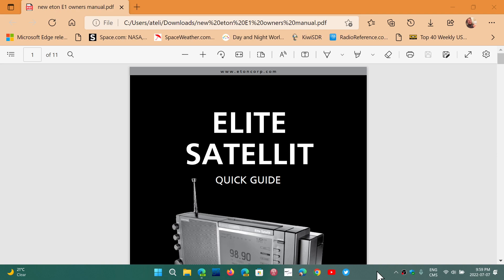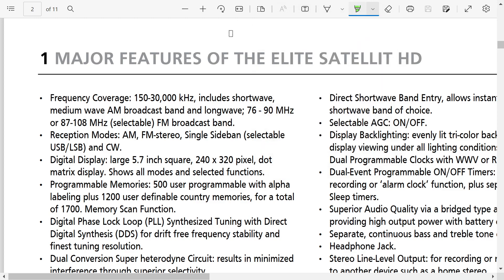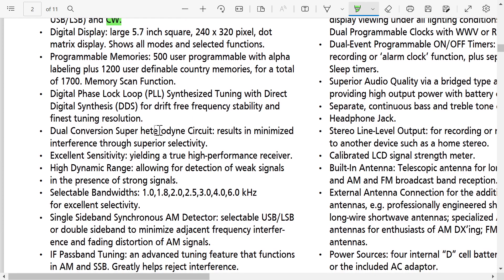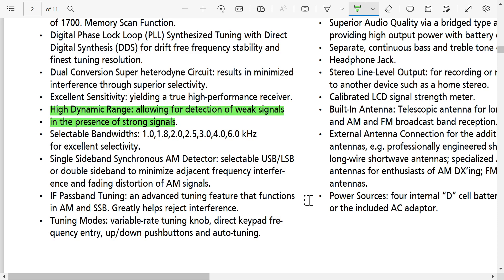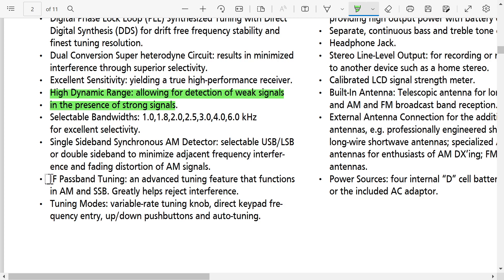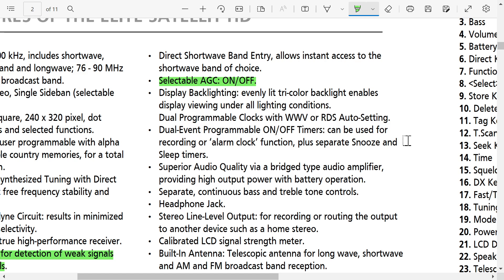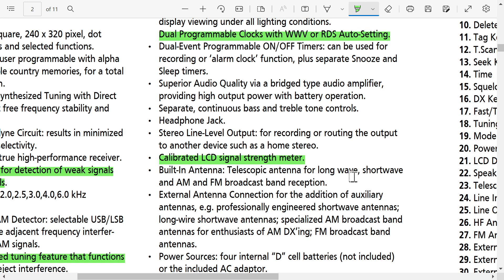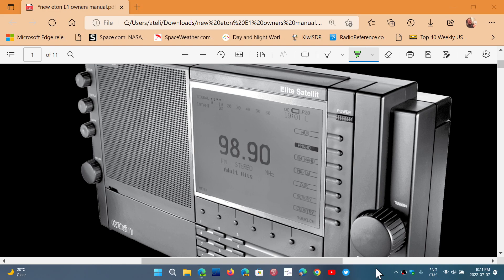NEW Eton Elite Satellit HD Radio look at the features from quick start guide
My personal comments on the features that the new Eton receiver will have, some interesting features not seen on standard portables